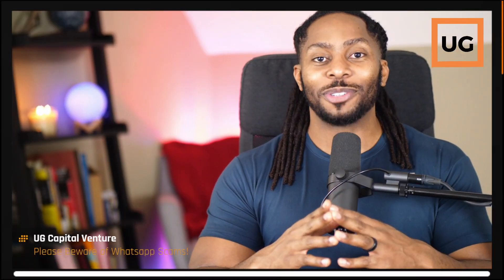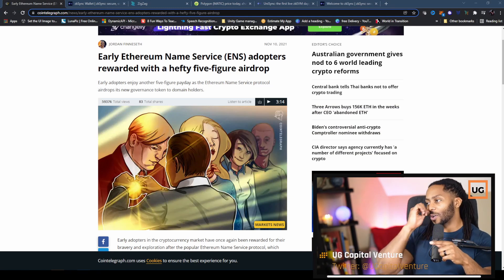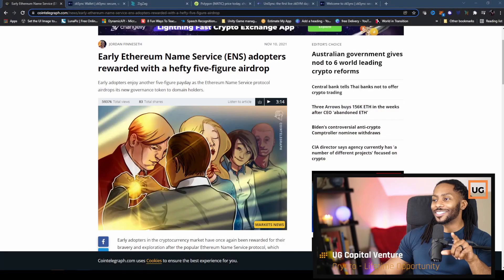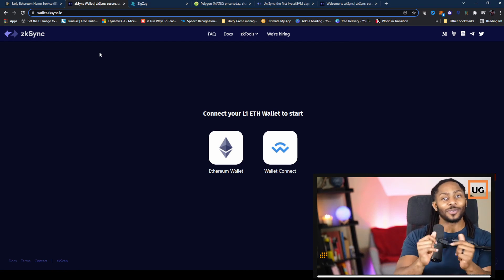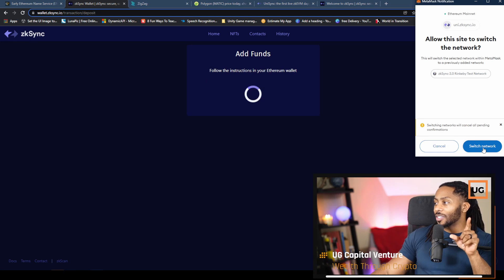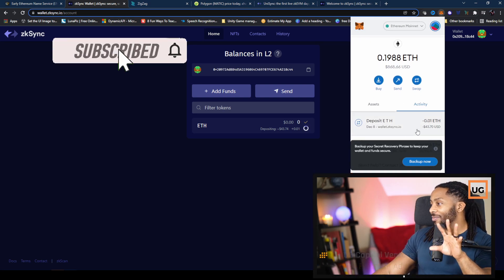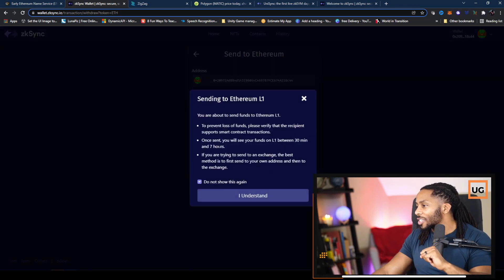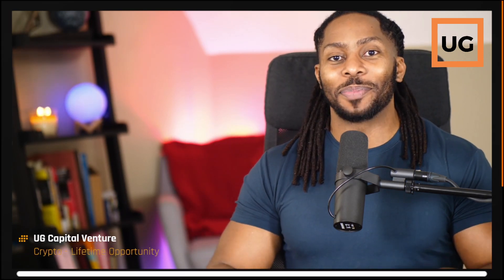zkSync Airdrop | Potentially Free Crypto | How To (zk rollup Layer 2)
Zksync is a ETH layer 2 scaling solution. It leverages zero knowledge rollups which is the latest in scaling architecture. There could potentially be an airdrop in which early adopters receive significant rewards. Here is my attempt at receiving an airdrop. These steps can be used if you're interested also.